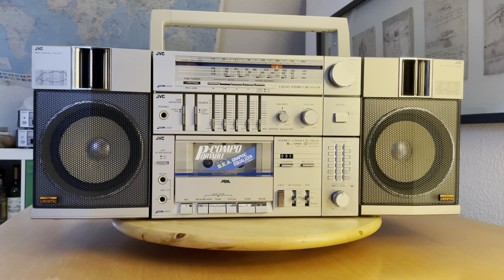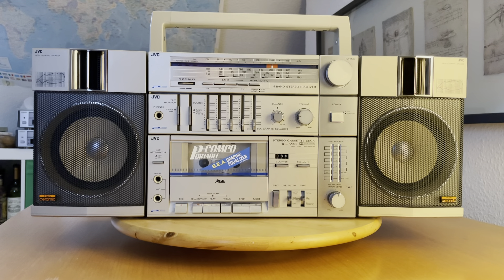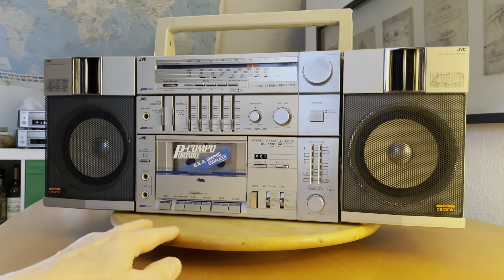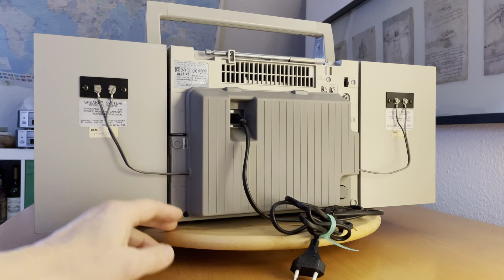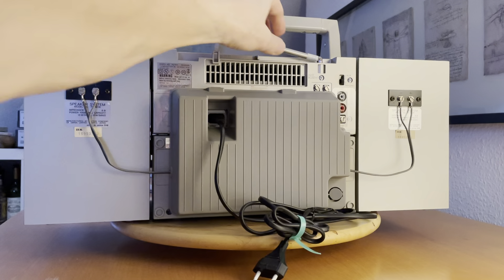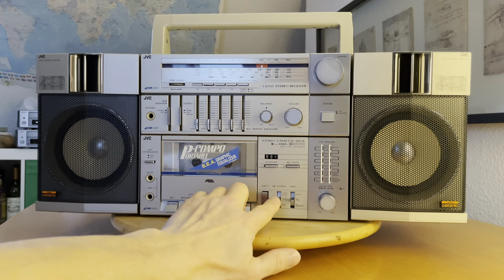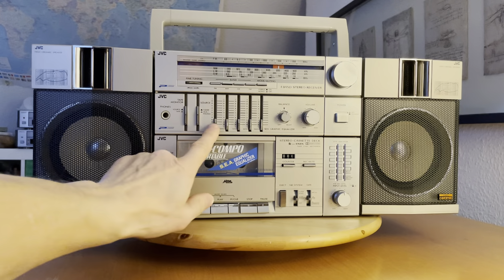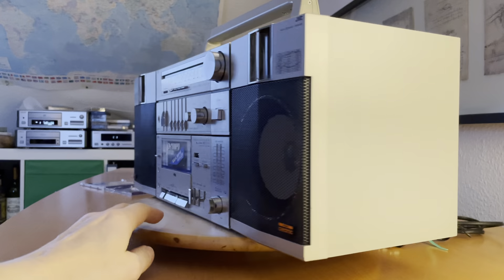JVC PC-D11 general overview 80s golden era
Find more next about the back side.